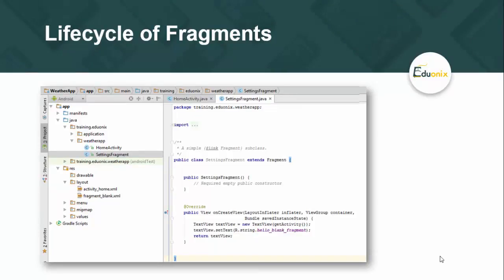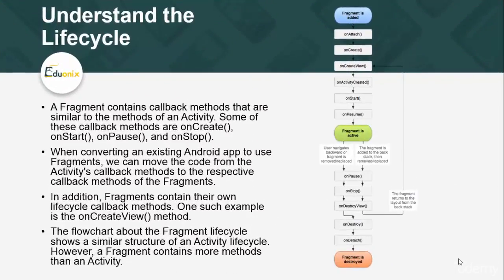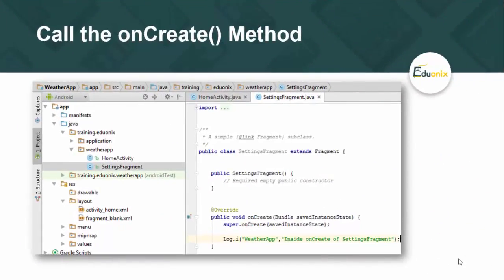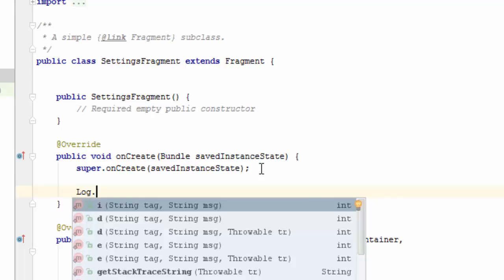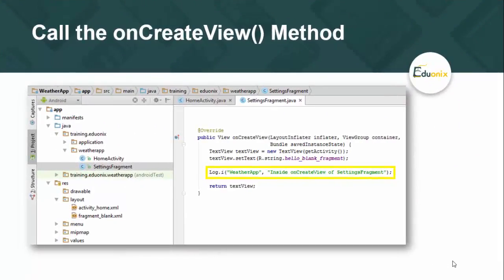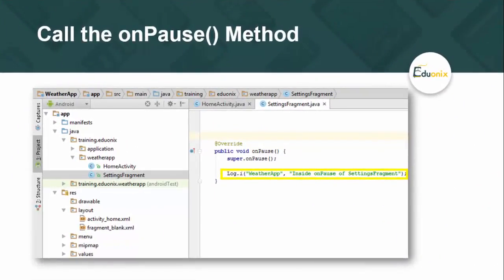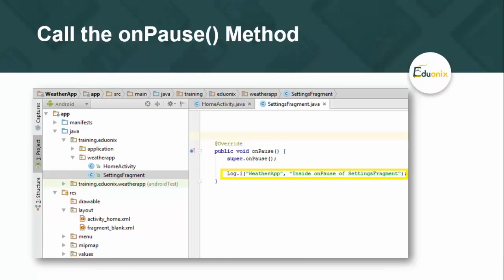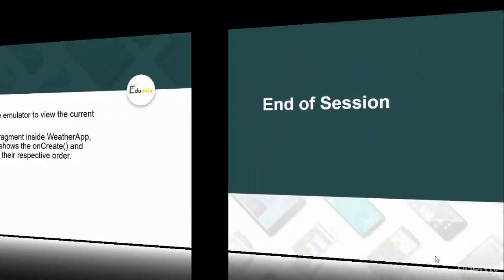009 Lifecycle of Fragments